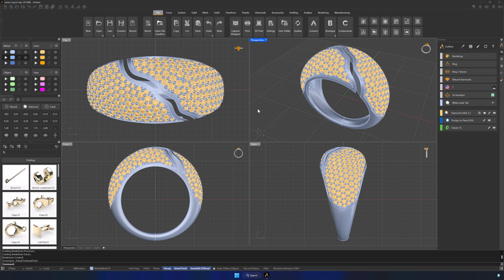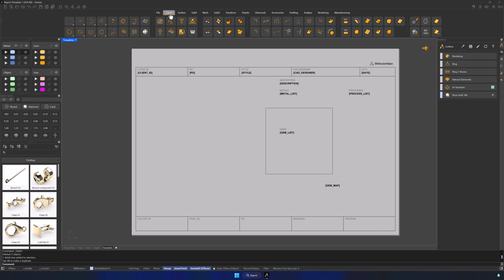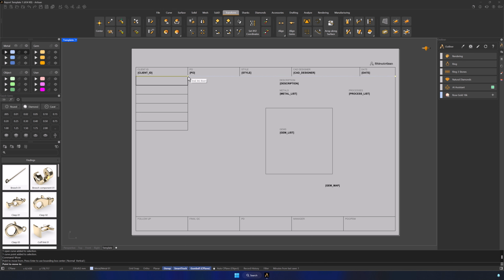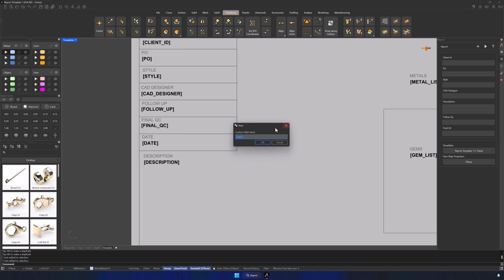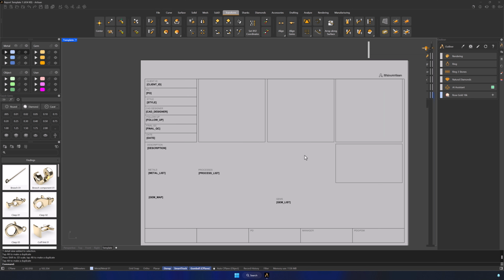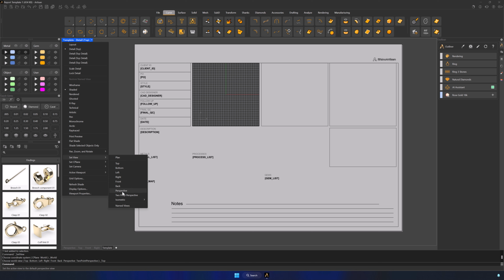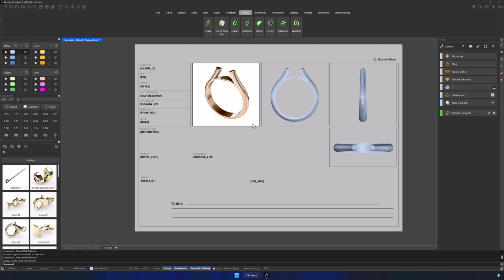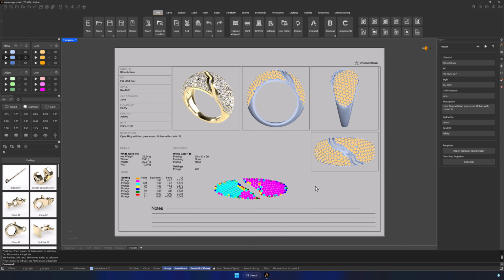Customizing Report Templates | RhinoArtisan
Welcome to RhinoArtisan! In this tutorial, you’ll learn how to design your own custom templates for generating detailed and professional jewelry reports. Perfect for designers and CAD artists who want to personalize client documentation, this step-by-step guide shows how to take full control of your report layout.

📌 What You’ll Learn:
✔ Generating Breakdown Details to extract model data
✔ Accessing and editing the default report template
✔ Creating and aligning custom data fields with parameter-linked IDs
✔ Setting up custom viewports for Top, Front, and Perspective views
✔ Using tools like Array, Gumball, Scale 1D, and Align for precise layout
✔ Saving and organizing your templates for future use
✔ Generating reports with your personalized branding and structure

💬 Questions?

📌 Tools Used in This Video: RhinoArtisan
📌 Techniques: Report Template Design, Custom Viewports, Layout Alignment, Field Mapping, Template Saving